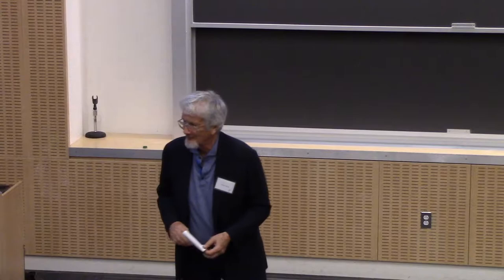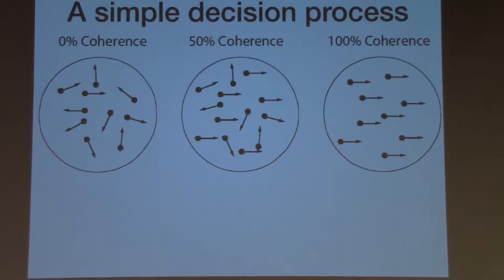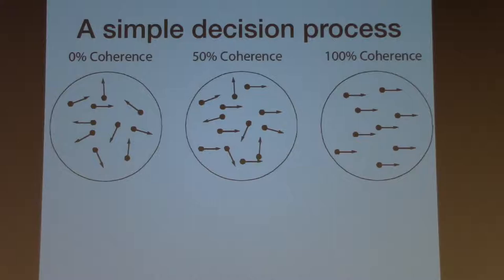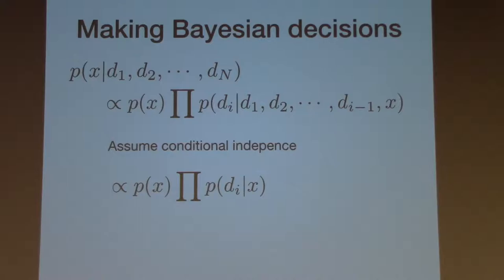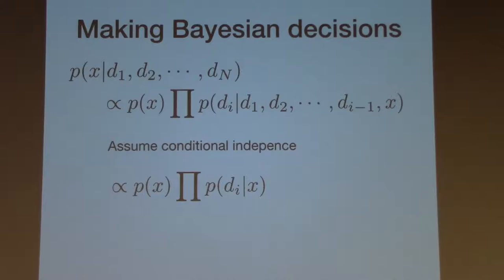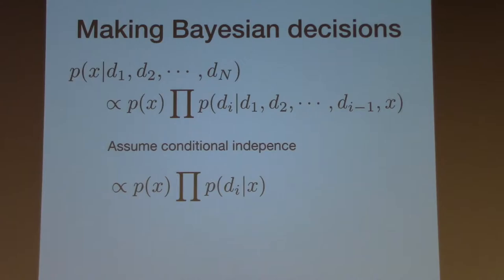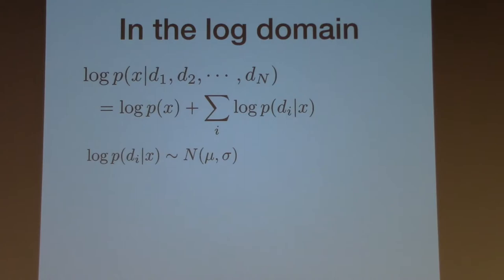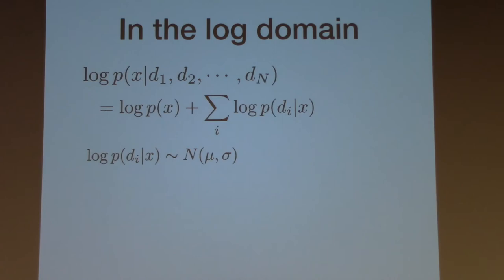2018 Cognitive Neuroscience Workshop - Talk by Dr. Konrad Kording (UPenn)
Day 1 - Session 2 - Talk 1
Dr. Konrad Kording (UPenn): "Rate fluctuations not steps dominate LIP activity during decision-making"

Abstract: The idea that lateral intraparietal cortex (LIP) integrates information for and against a decision, is one of the most popular models in neuroscience. However, a recent statistical analysis has suggested that LIP does not integrate information but that individual neurons' activities jump. The result was based on a model comparison, which is often hard to interpret. There are two worries that can render comparisons problematic. (1) Important aspects of variance are contained in neither model. (2) The analysis is complicated, making it hard to verify. We thus followed up with a simple approach for model comparison: crossvalidation. We find evidence that baseline fluctuations describe much of the variance, which are properly modeled by neither the original paper's drift-diffusion model, nor simple ramp or step models. Moreover, we find that our straightforward analysis strategy prefers ramping models, both with and without trial-by-trial baseline fluctuations. We find that the specific choice of model selection method has a huge influence on the results.